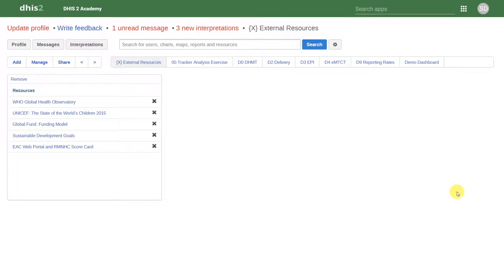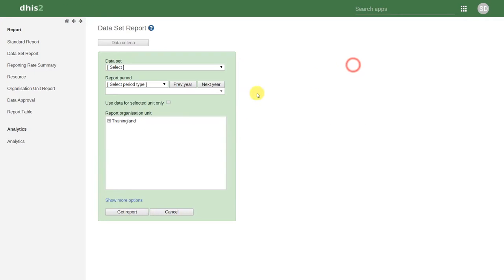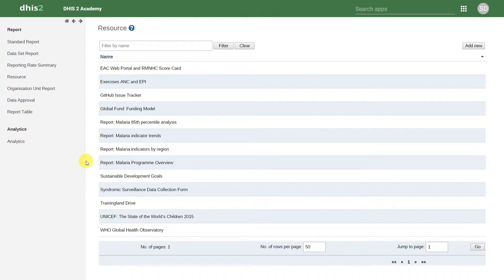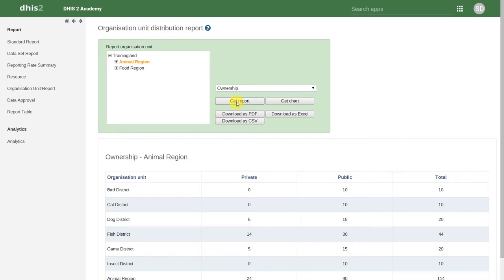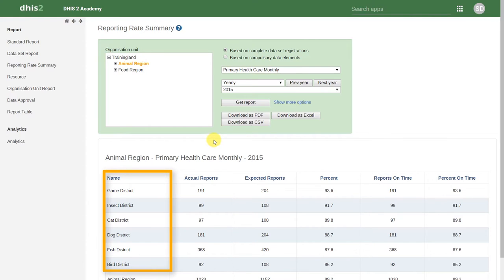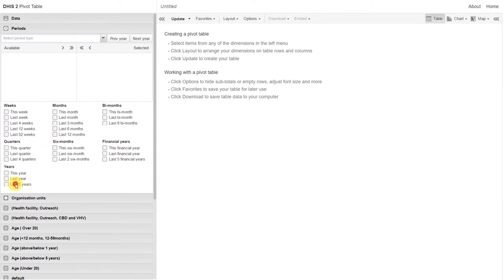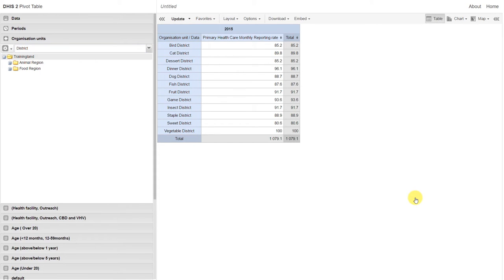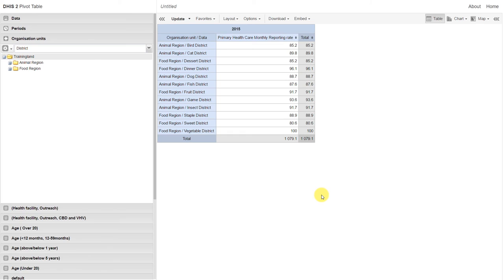Module 3 - Session 6 - Reports and Reporting Rates Demo 4/4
Overview of the Reports App:
* Data Sets Reports
* Resources
* Organisation Units Distribution Reports
* Reporting Rate Summary

Reporting Rates in Analytics Apps